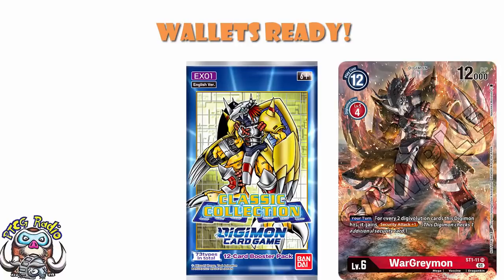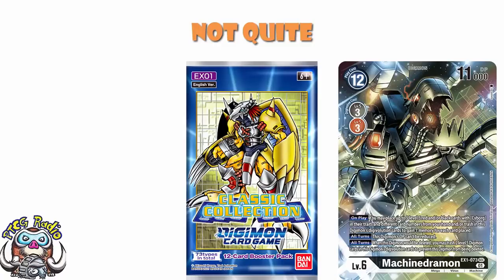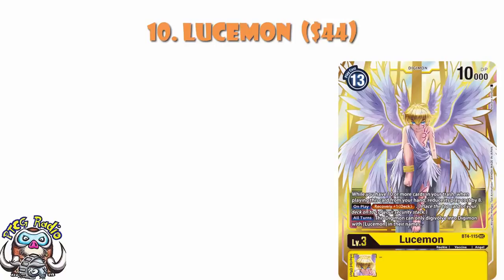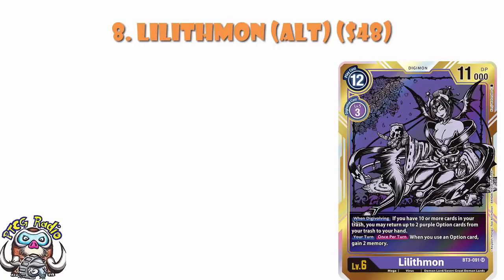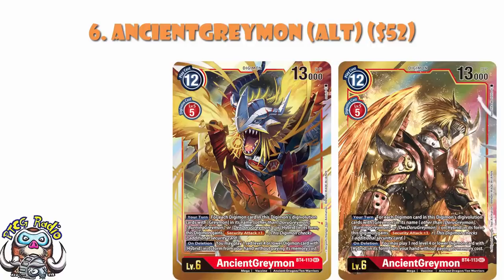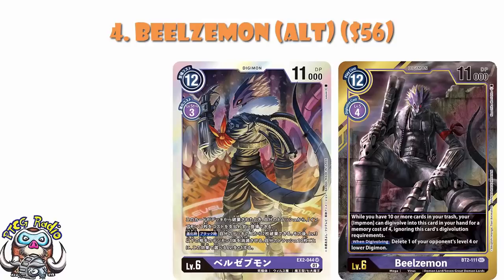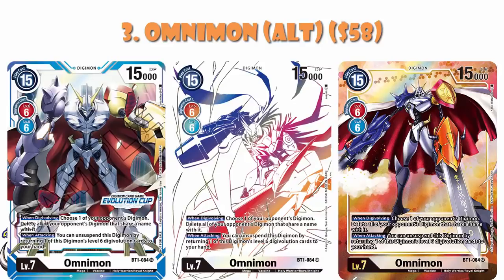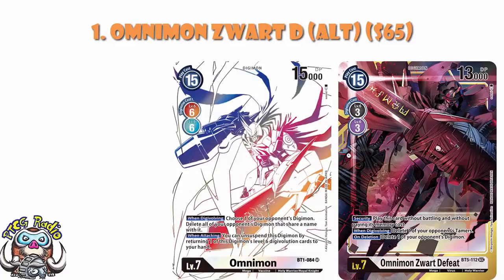The Top 10 Most Expensive Digimon TCG Cards (Pre-BT7)! (Digimon TCG Buyer's Guide)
With BT7 just about to drop it seems like a good idea to look at the most expensive Digimon TCG cards out there right now! Come see!